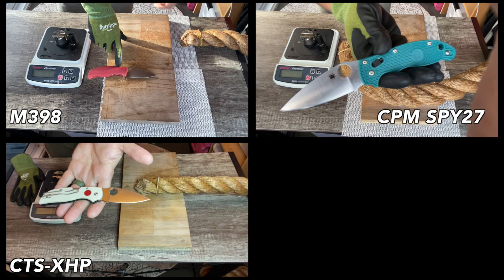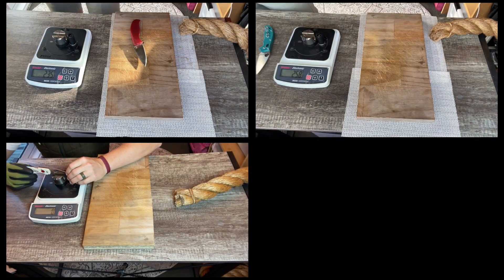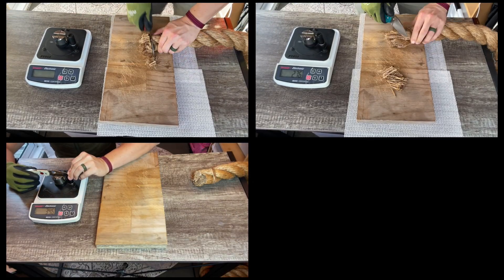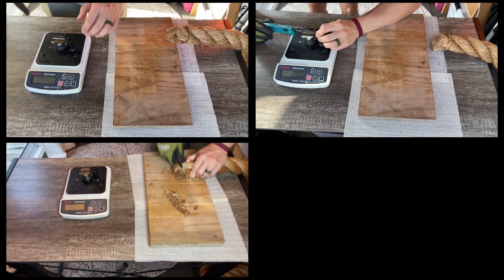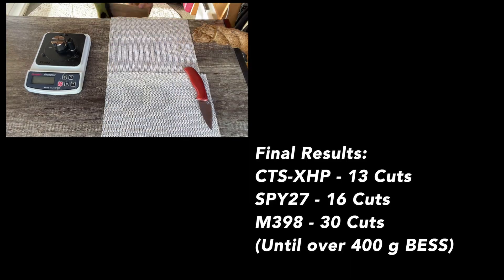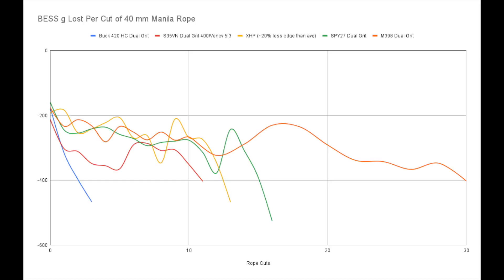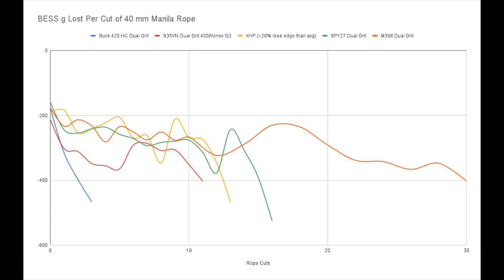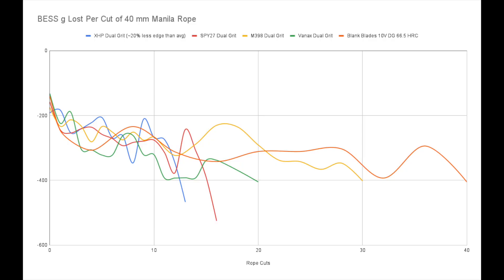Spyderco Faceoff! CTS-XHP M398 & CPM SPY27 Steel | ANDE Rope Test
Spyderco Chaparral, Manix 2, and Mule Team MT38 Carpenter CTS-XHP, Bohler M398, and Crucible CPM-SPY27 smash through the ANDE (40 mm Manila) Rope Test!  Unprecedented results from Spyderco's excellent knfie design and steel heat treatment protocols!

Think: high performance aggressive knife edge!!!  The dual grit method is a specific method for sharpening one side of the edge coarse and the other fine - an updated tutorial is below: